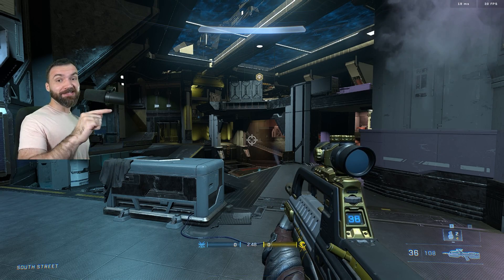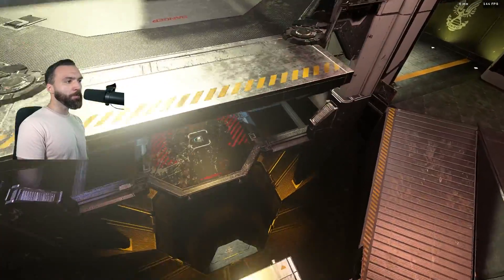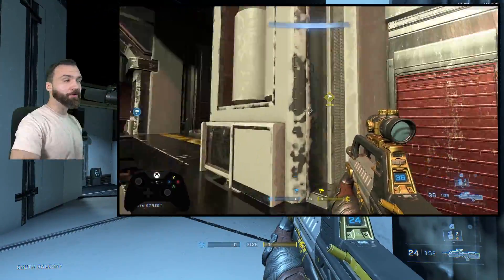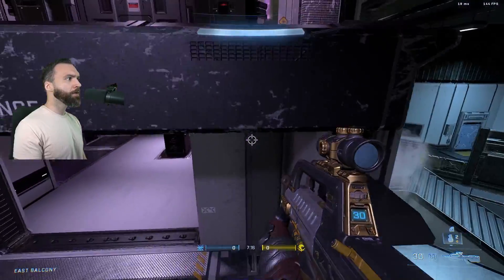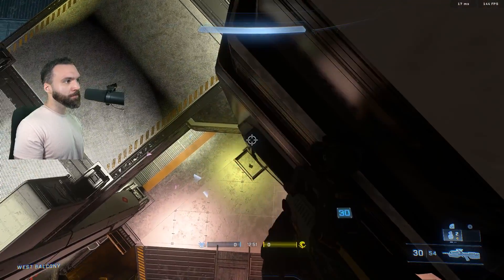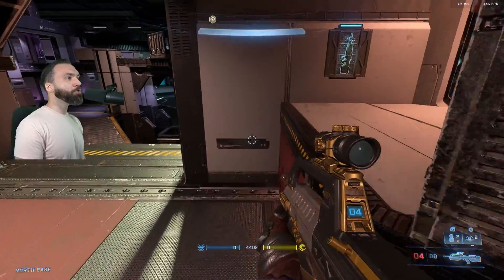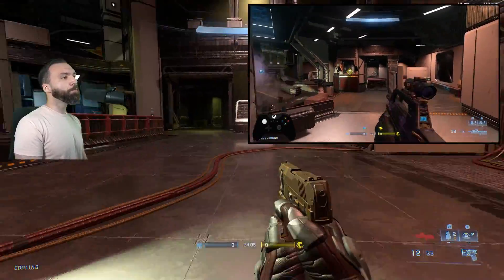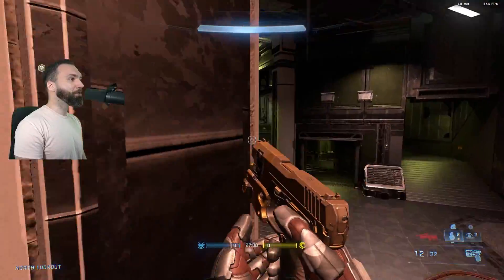The BEST NEW MAP in Halo Infinite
FULL Guide to the new Ranked map Starboard - Feat. Callouts, Sandbox overview, Skill Jumps, Adv Rotation & other secrets!

Level up your Halo gameplay w/ 1on1 Coaching!

Canada Customers:

MY CONTROLLER:

I currently use a Battle Beaver controller on the "Bumper Jumper" control scheme with 6 back buttons!

TIMESTAMPS:
(0:00) Intro
(0:47) Map Overview
(2:39) Skill Jumps
(8:46) Rotations/Adv Tech
(13:28) Outro